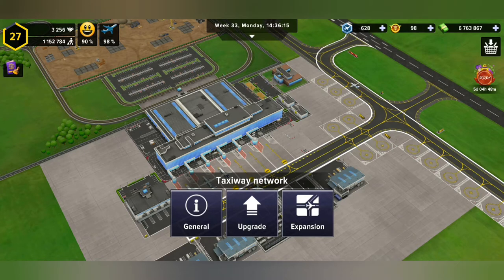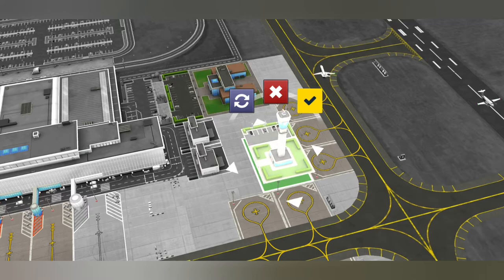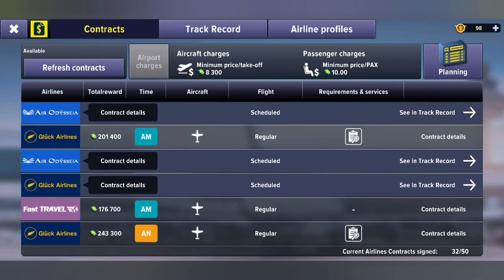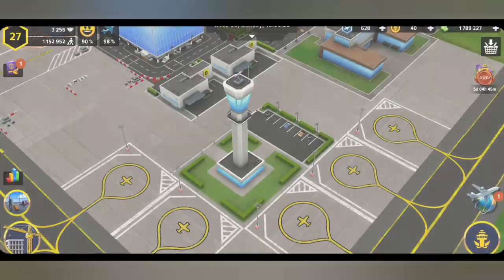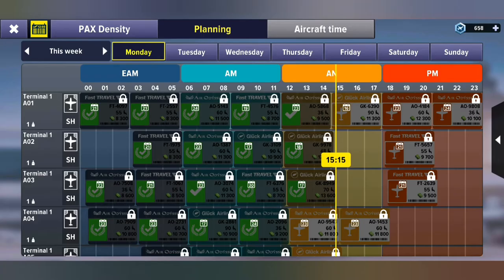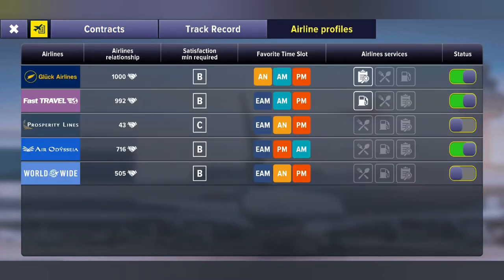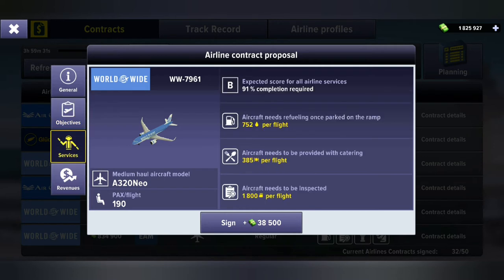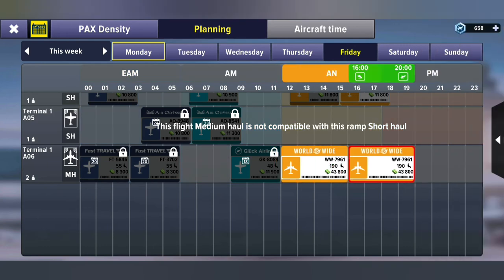Building A.T.C. Tower!! | Airport Simulator Tycoon: First Class